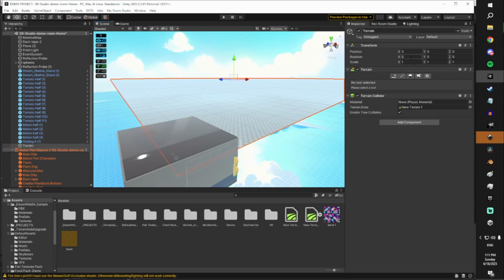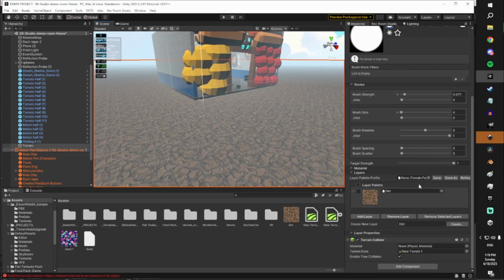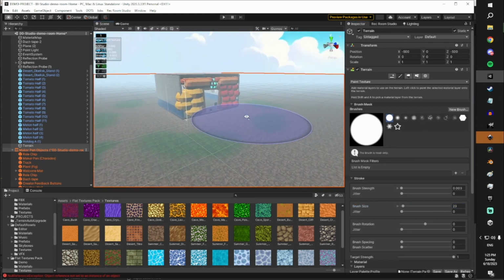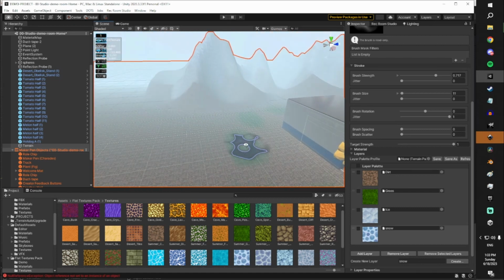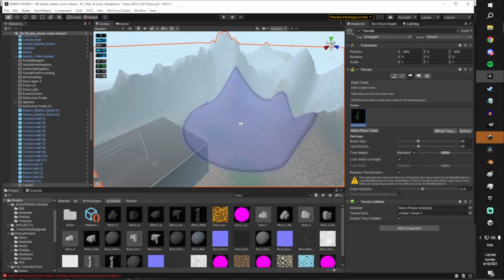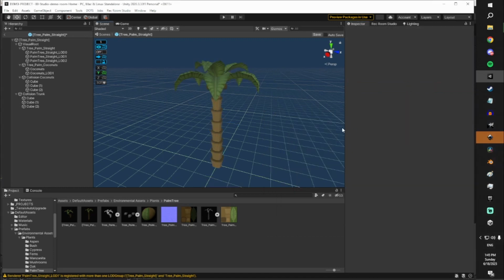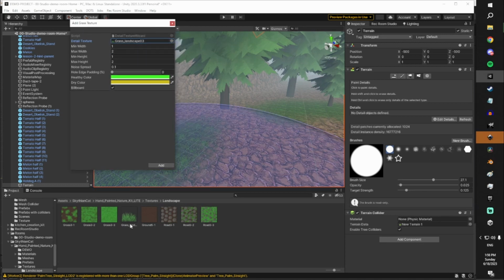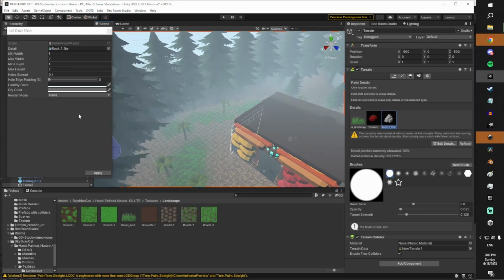RRS Basics - Lesson 3 : Terrain Tools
The 3rd recorded lesson for the RRS Basics class, this time it's terrain!
Big thanks to @AKKR123 for their editing work, and for making me do some of my own editing work so I finally figure some of this stuff out!

ASSETS WE USE IN THIS LESSON:
Hand painted nature kit by silver cats:

00:00 Intro
00:25 Creating a terrain
00:52 Positioning your terrain
01:39 Terrain settings overview
02:14 Terrain max height
02:36 Control Texture resolution
03:54 Intro to texture layers.
07:30 Texture layers are assets too!
08:17 How to stop your terrain's being shiny
09:26 Painting with texture layers
11:08 Intro to Brushes
15:12 Rasing/Lowering terrain.
18:39 Jeff asks - How to make texture tiling less obvious?
21:02 Other terrain shaping tools
21:49 Smudge tool
22:28 Bridge tool
24:45 Painting Trees
28:12 Setting up a tree prefab
35:31 Gamer asks - how do I get rid of trees?
36:42 Intro to terrain details
37:18 Adding a detail texture
38:05 How to stop your grass textures being weird.
40:23 Adding a detail mesh